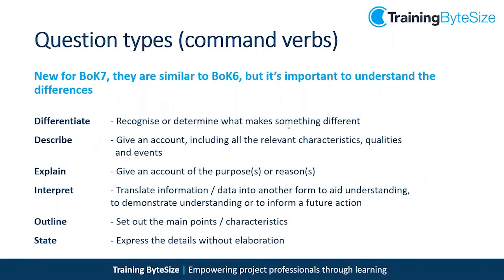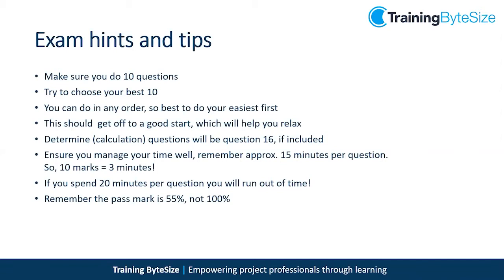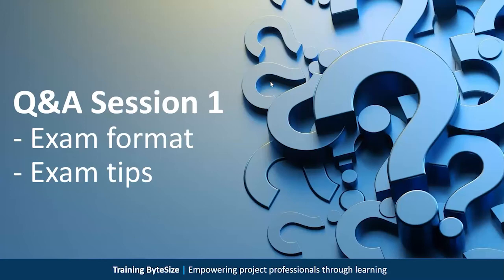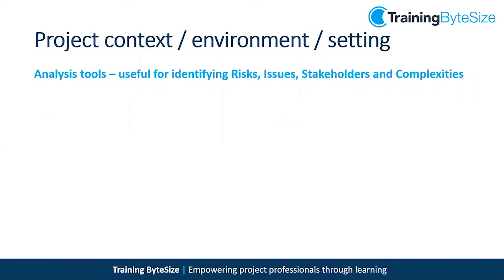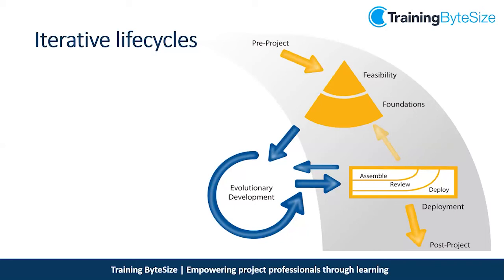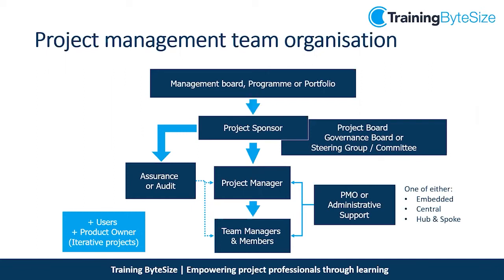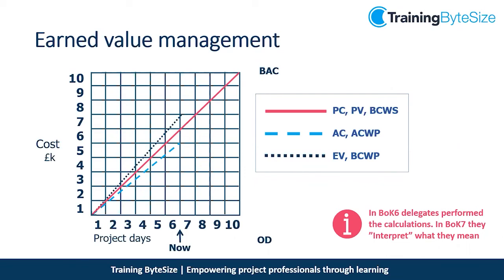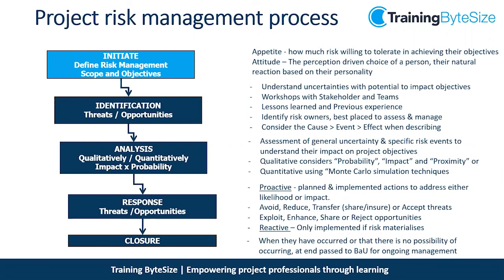APM PMQ (Project Management Qualification) Webinar; the transition from BOK6 to BOK7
This 90 minute webinar is ideal for anyone who wants to understand about the changes introduced in the Association for Project Management (APM) Body of Knowledge 7th Edition (BOK7).

We’ll explain about the additions APM have introduced when they transitioned from BOK6 to BOK7 during 2020, and, if you’re studying for your PMQ, what areas you need to focus on to successfully pass the exam.

The video is also ideal for those who have previously completed their APM PMQ in the BOK6 syllabus and want to understand what changes have been introduced and what new terms are used.